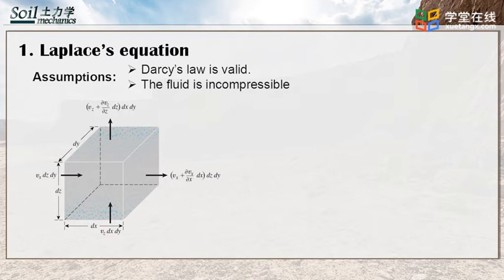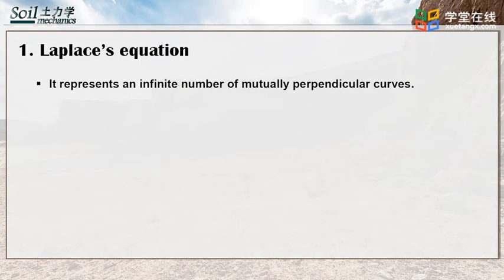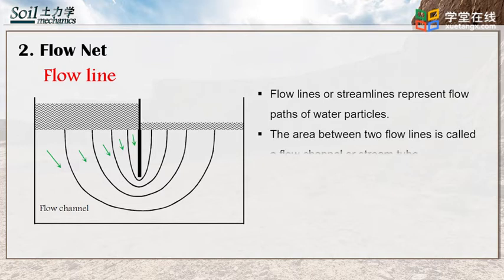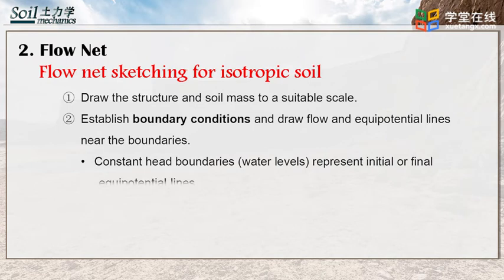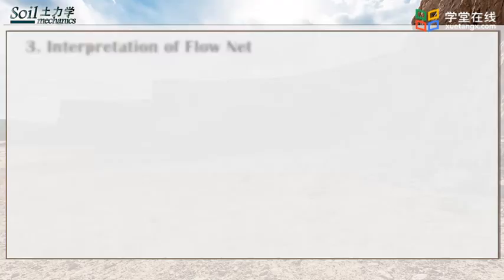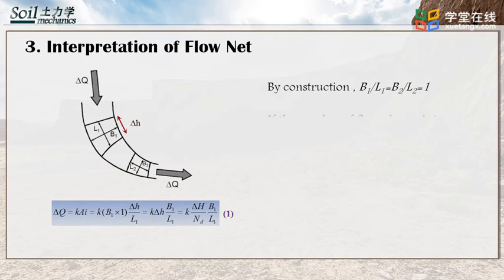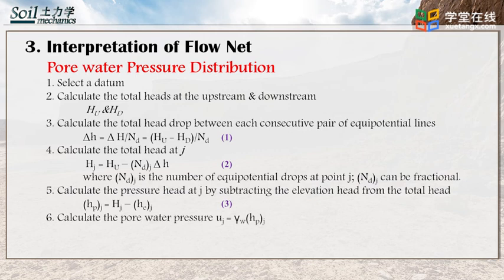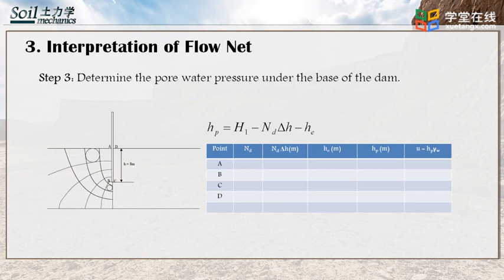10 3 2 Two dimensional Seepage